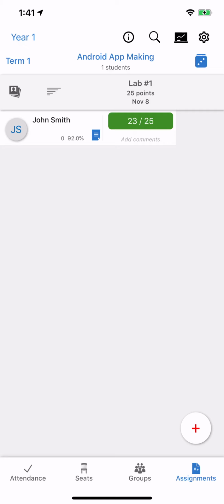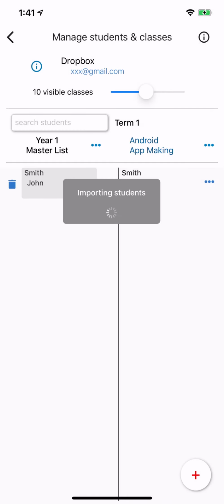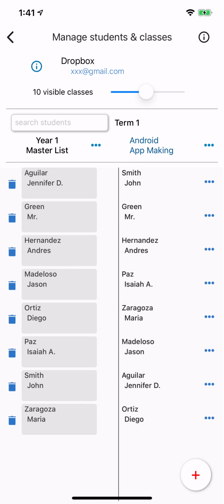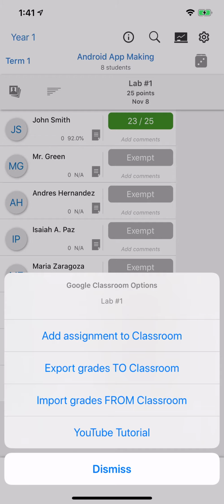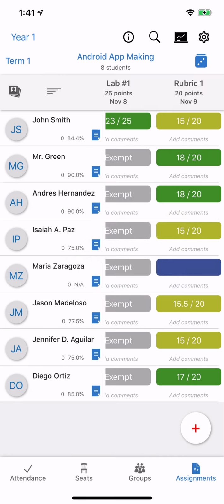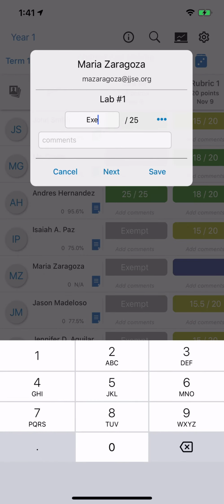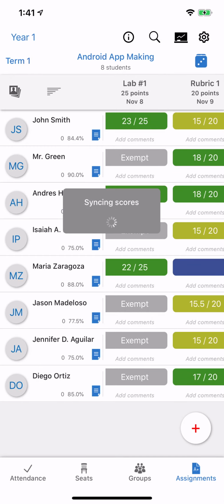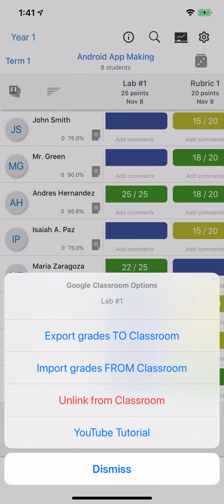Google Classroom Features (Syncing Class rosters and coursework/assignments)